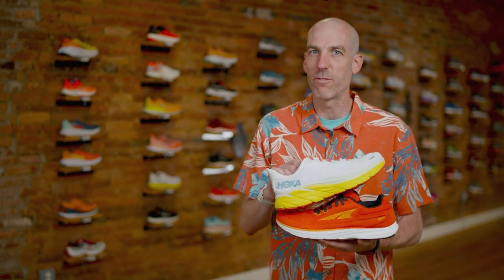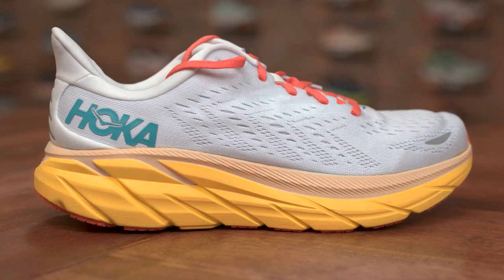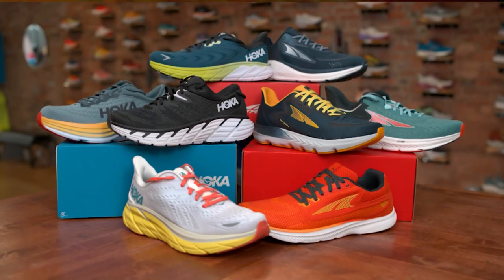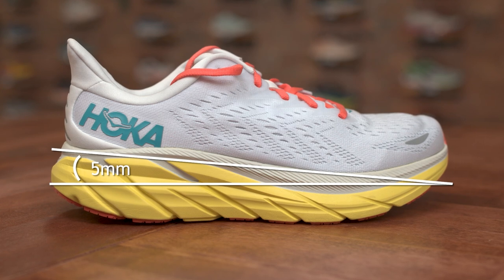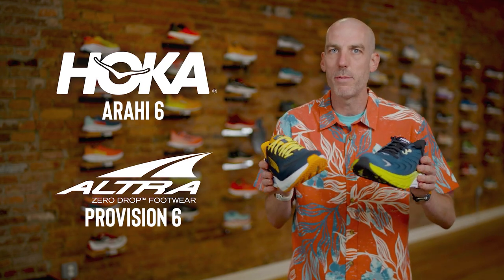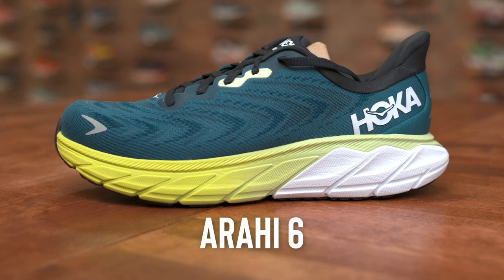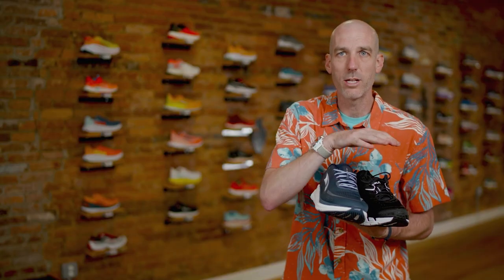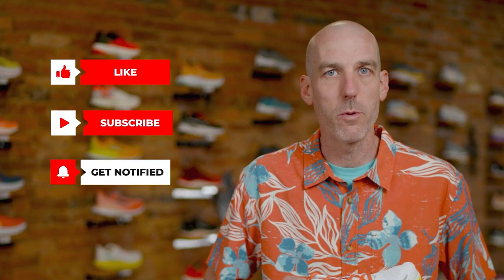HOKA VS ALTRA? What is the best running shoe for you? A comparison of HOKA or Altra | August 2022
Hoka shoes vs Altra. Steve of Run Moore compares the brands of HOKA and Altra and talks about how to find the best running shoe for you. Find out the difference between Altra's zero drop, rounded, foot shaped toe box and HOKA's meta rocker platform. 😄  Which is the best running shoe for you? Steve compares the HOKA Clifton 8, Altra Escalante 3, HOKA Arahi 6, Altra Provision 6,  HOKA Bondi 8, Altra Torin 6, Gaviota 4 & Altra Paradigm 6.

Altra vs HOKA shoes running shoes.  Its a battle for the ages.  What will it be for you? Hoka or Altra?

TIMESTAMPS

0:00 Start
0:19 Brand Intro
2:43 Mid Cushion Neural (Clifton and Escalante)
3:38 Light Stability (Arahi and Provision)
4:43 Max Cushion Neutral (Bondi and Torin)
6:05 Max Cushion Stability (Gaviota and Paradigm)
7:54 Promo Code